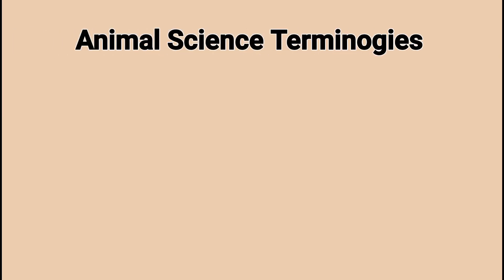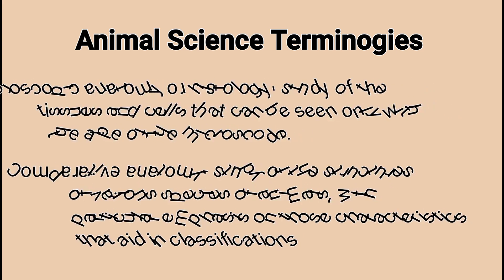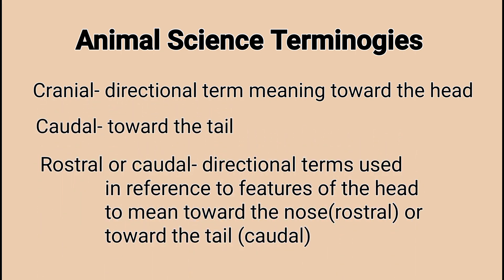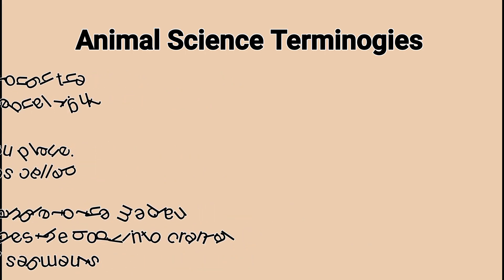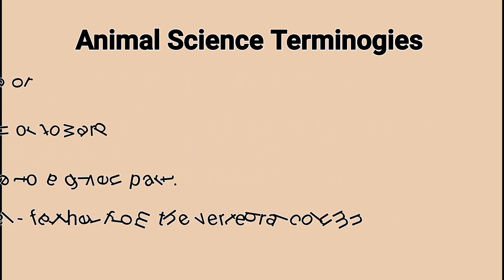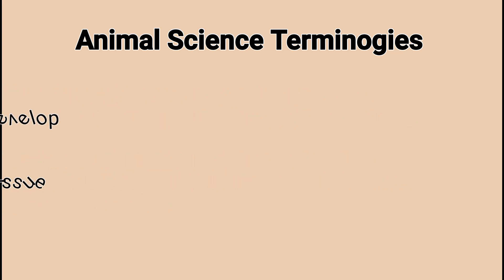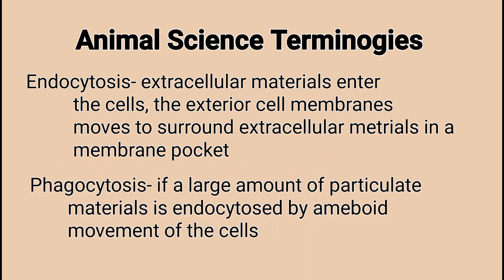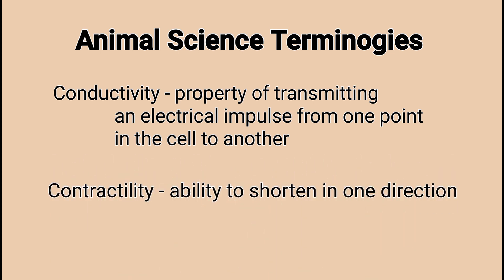Animal Science Terminogies (Part 1)